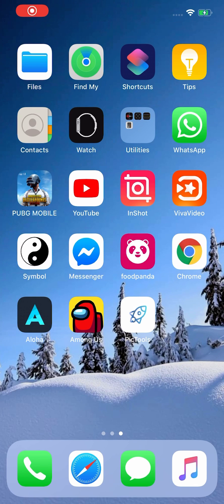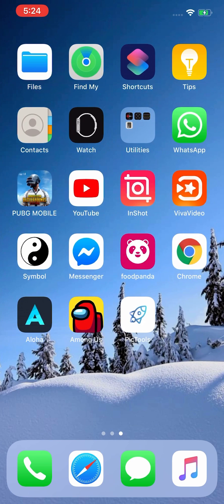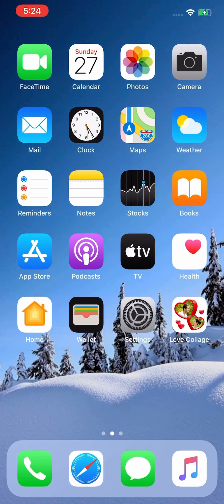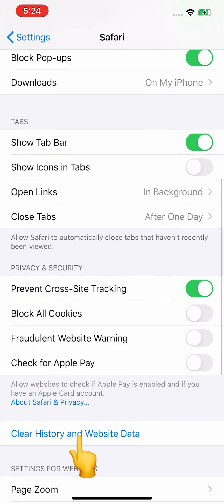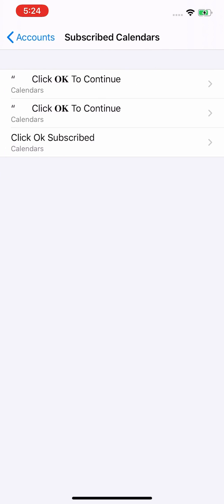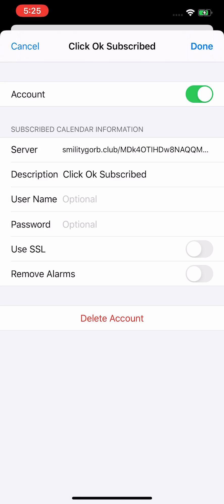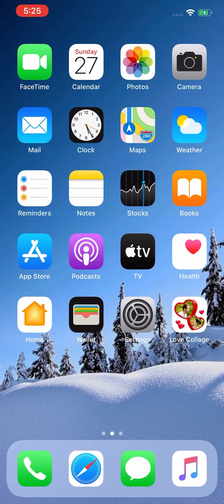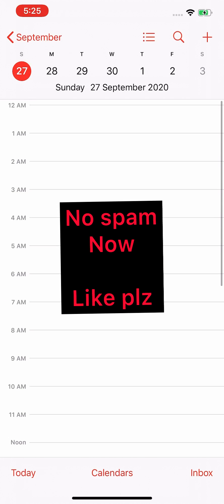How to stop calendar notifications iphone | How do I turn off calendar alerts IOS